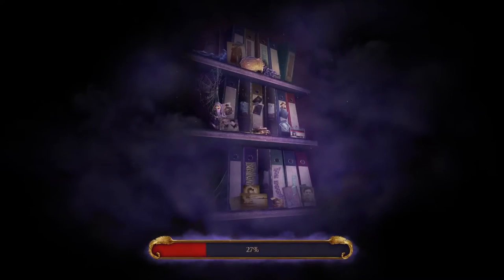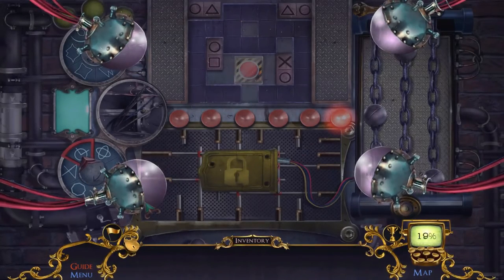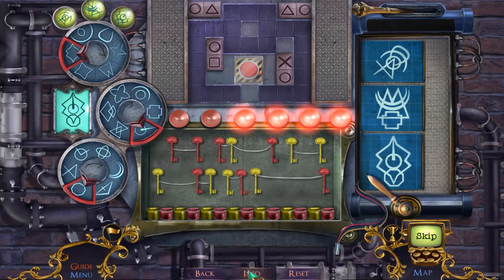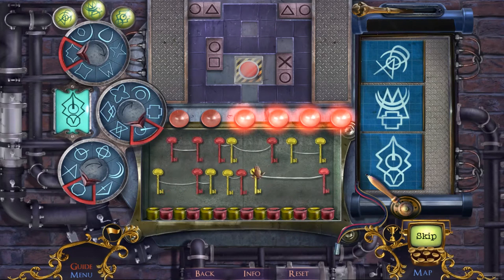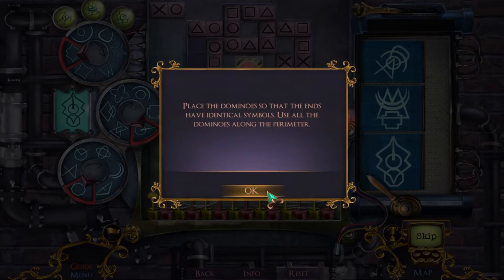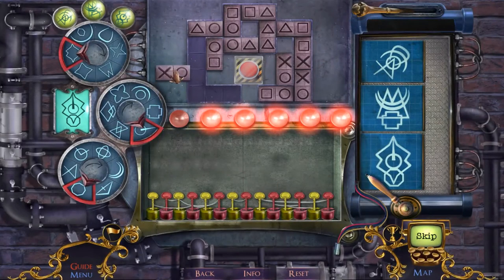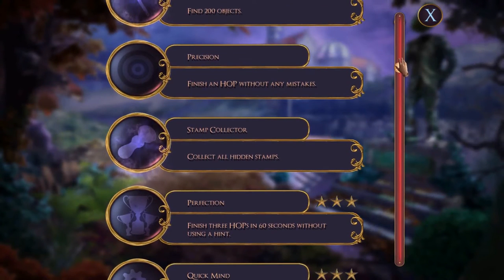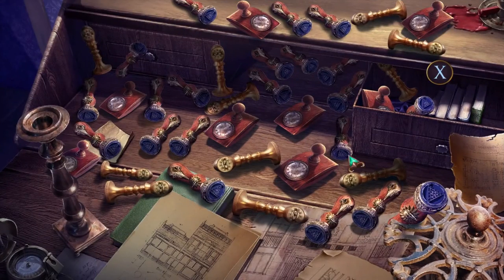Mystery Case Files: Moths to a Flame CE - Part 10 | Defusing The Bomb!!! [End of Bonus Adventure]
This is the end of the Bonus Chapter!

The latest Mystery Case Files has released! At this point, I haven't played any other Mystery Case Files games on my channel but I have played some before in my spare time.